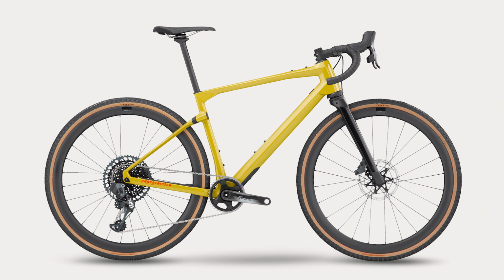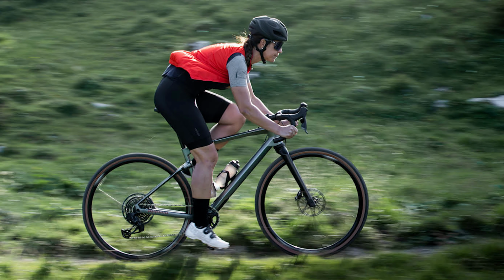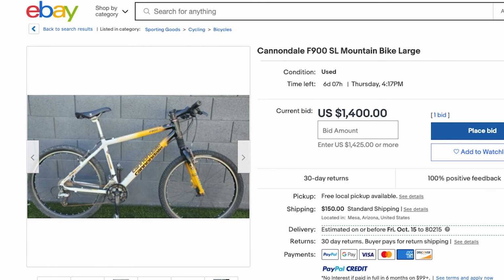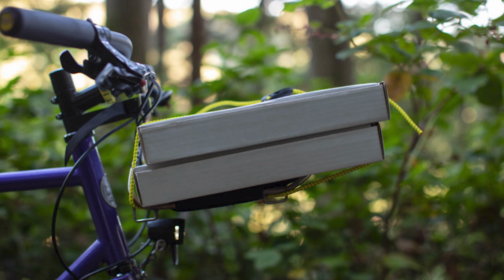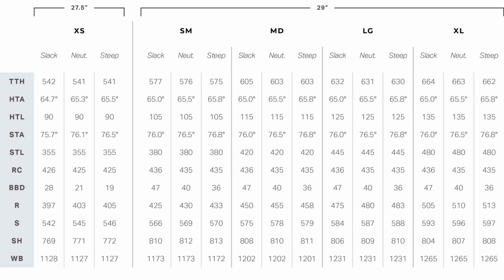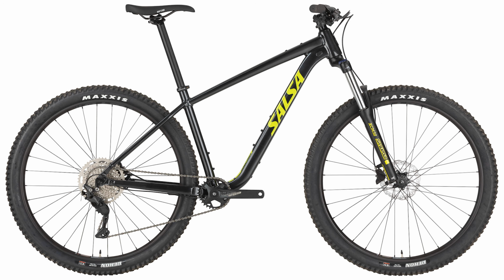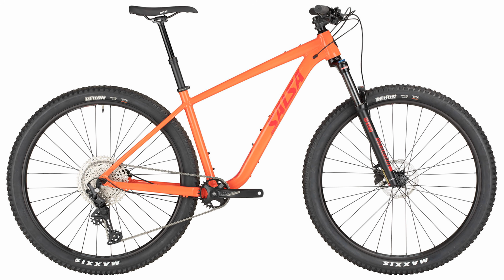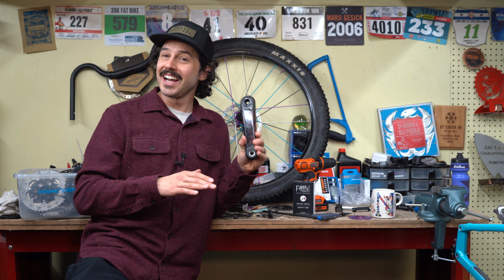The Debrief: Faran 2.0 Frame Giveaway! + The New BMC URS, Jack The Rack & More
In this episode, Neil talks about our latest big giveaway: a new Fairlight Faran 2.0 frameset! Plus, catch up on other interesting recent news from the bike-adventure world, including the new BMC URS LT and its head shock, the nearly universal Jack the Rack, and a few other new releases that happened over the last several days. Find details, his opinions, and more in this video...

Outline:
Intro - 0:00
Support and Subscribe  - 0:29
Farlight Faran 2.0 Giveaway - 0:58
BMC URS LT  -  1:23
Jack The Rack - 3:22
Rocky Mountain Element - 4:38
Salsa Rangefinder - 5:46
Weekly Thought - 6:59